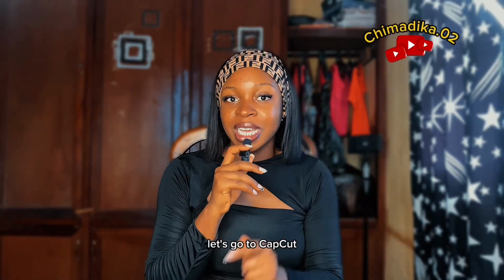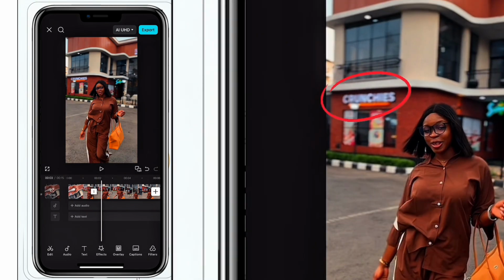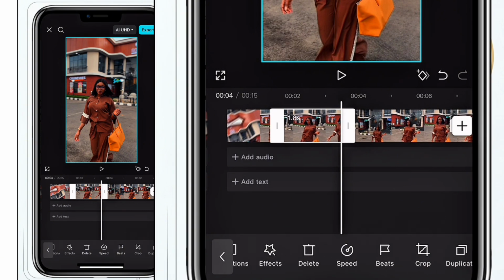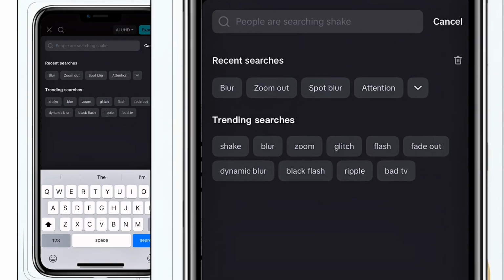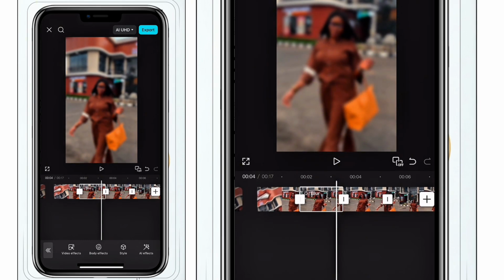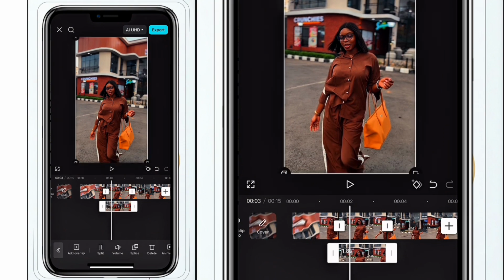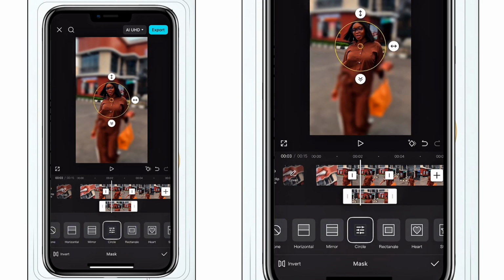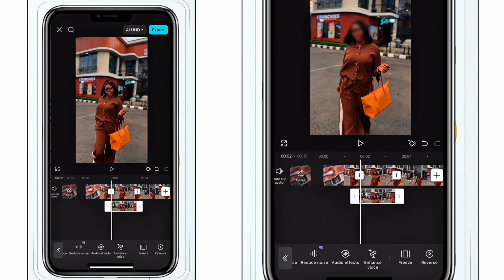How to “BLUR FACE or OBJECT in CAPCUT”capcuttutorial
Want to blur or block a face in your videos using CapCut? This quick tutorial shows you the easiest way to hide faces and protect privacy while editing like a pro.
In this video, I’ll walk you through step-by-step how to use the blur effect and tracking feature in CapCut to cover faces smoothly whether you're editing for YouTube, TikTok, or client work.

If you’re a beginner struggling with video editing, this will save you a lot of time and stress.